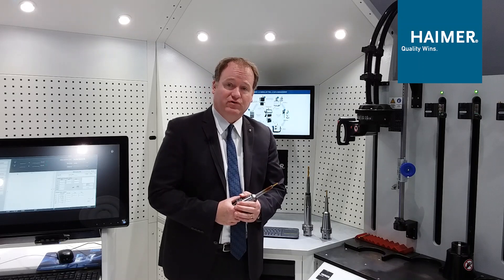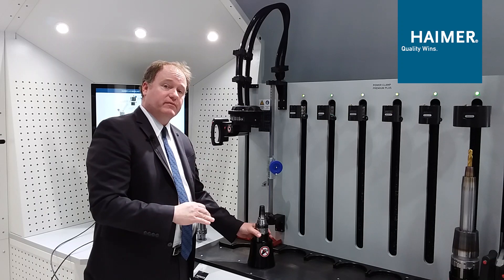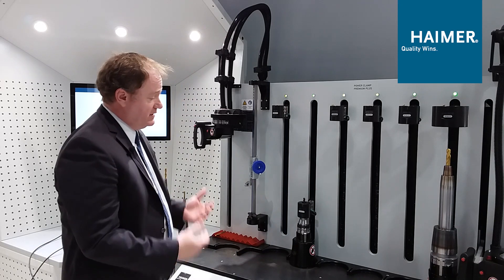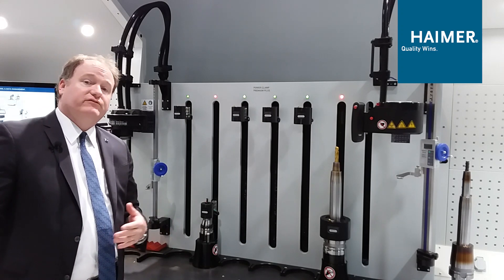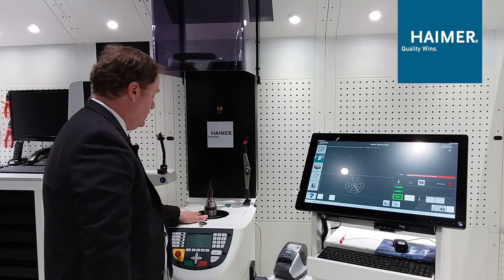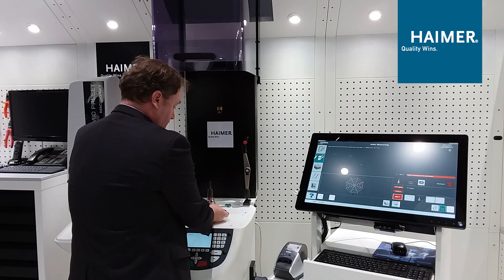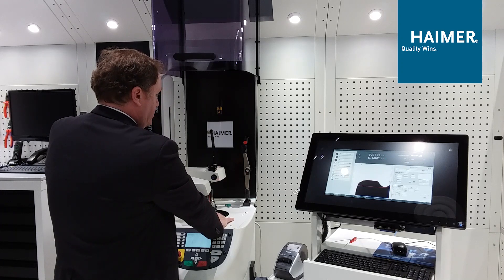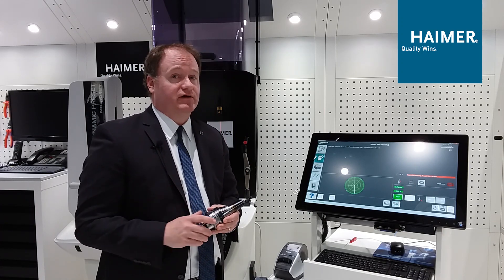Understanding How HAIMER Products Work Together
To maintain consistent set ups, President of Haimer USA Brendt Holden explains how HAIMER products seamlessly communicate with each other to help achieve maximum productivity. The products featured in this demonstration is the Power Clamp Premium Plus shrink fit machine and the Tool Dynamic TD Preset Microset machine.

HAIMER is the system provider for tool management around the machine tool. In addition to offering tool holders, shrink fit and balancing machines, 3D-Sensors and solid carbide cutting tools, HAIMER now offers tool presetting machines. By providing technologies for smart production, HAIMER puts machinists ahead of the curve by offering Industry 4.0 products now, not later.

Stay up-to-date on the latest HAIMER news!